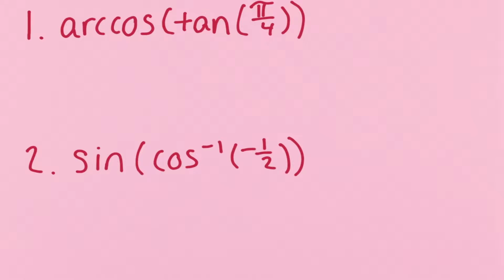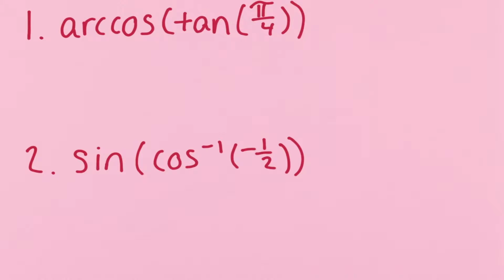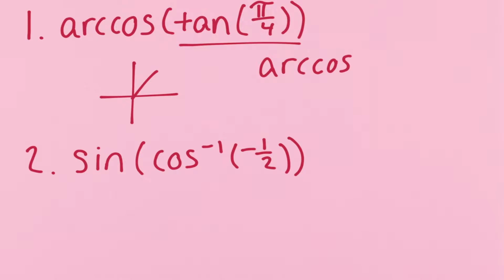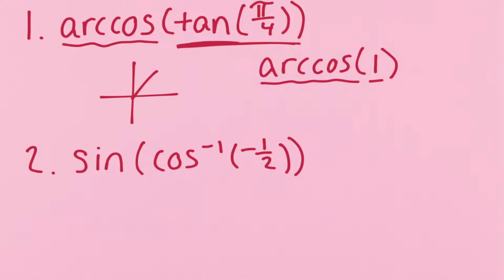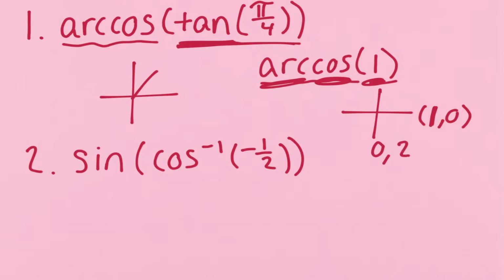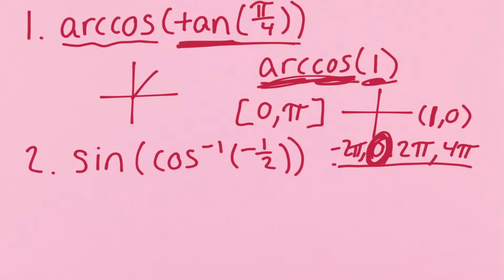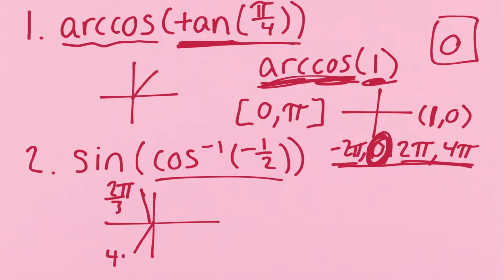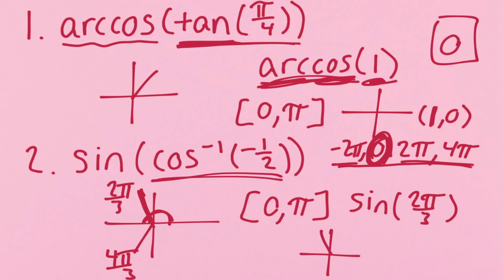Inverse Trig Compositions